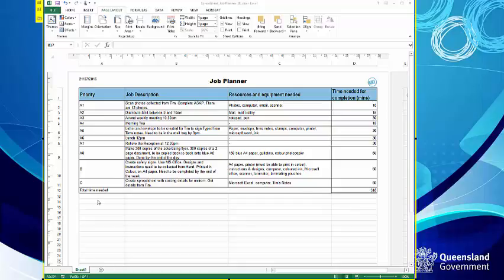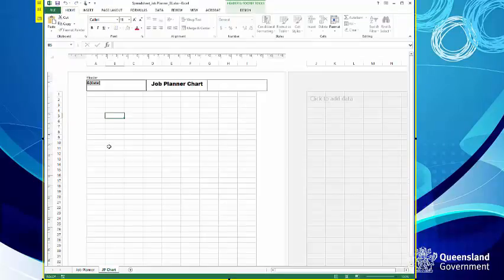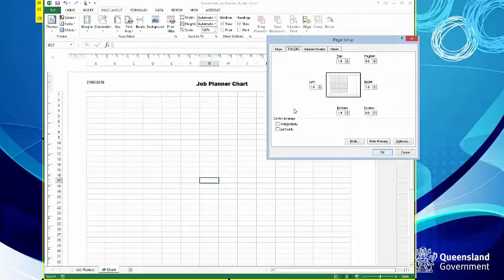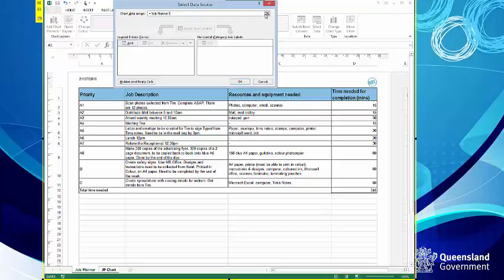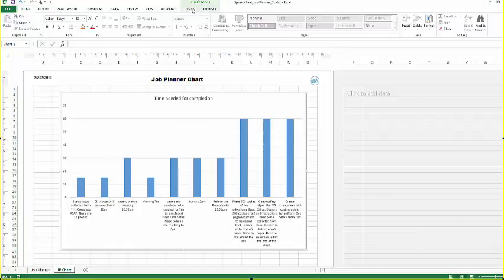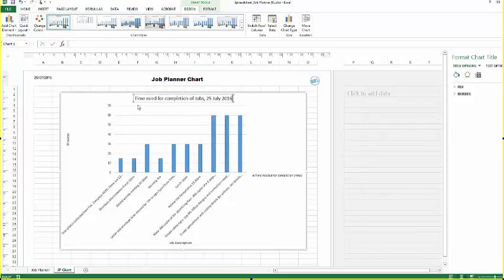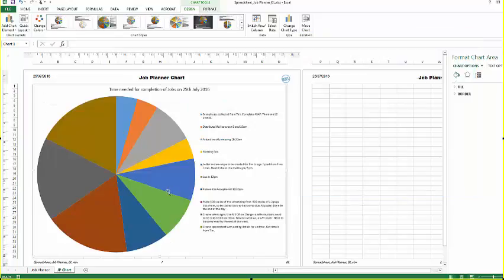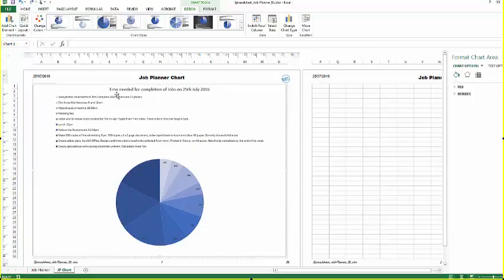Project 3 Task 2 Job Planner Part 5